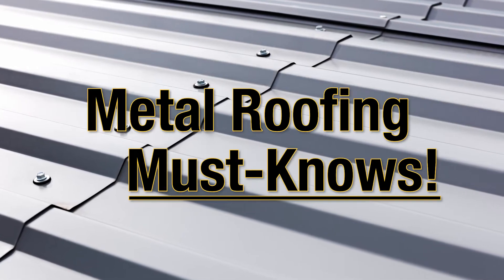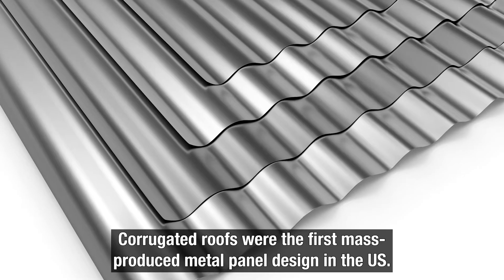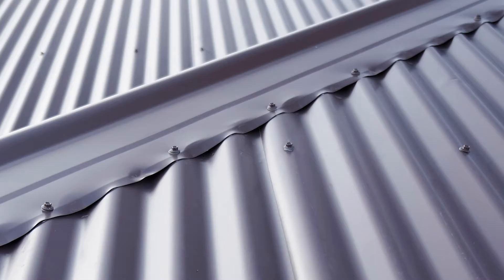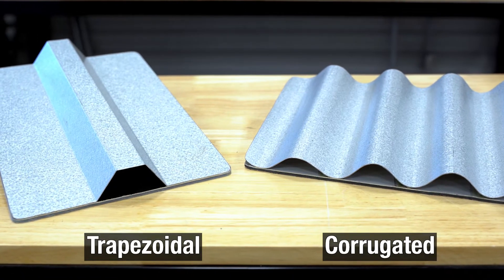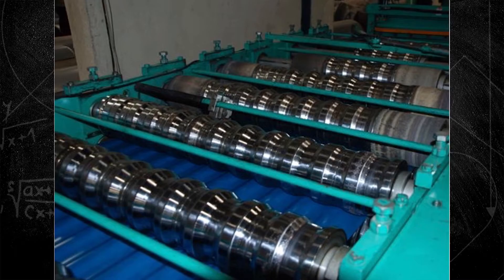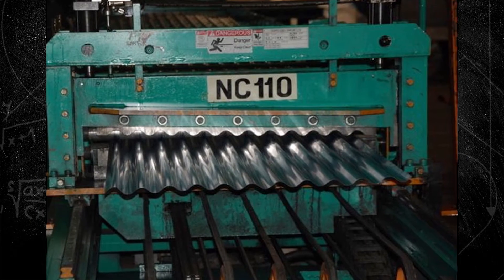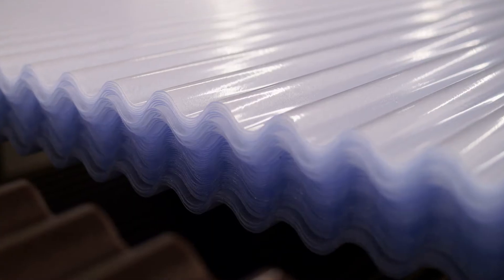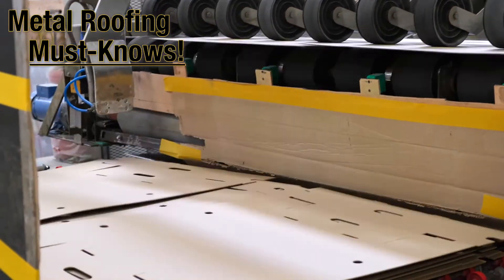Corrugated - Metal Roofing Must-Knows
A corrugated panel has a repeating wavy or rippled pattern across its design. It was the first mass-produced metal panel design in the United States. These panels can be used for roofing, siding, decking, and flooring. Corrugated panels are connected by overlapping the sheets, and then securing them in place with exposed fasteners. Trapezoidal rib panels are often mistakenly referred to as corrugated roofing, but it's important to know the difference.

Some synonyms and related words include: wavy, wrinkled, rippled, sinusoidal wave